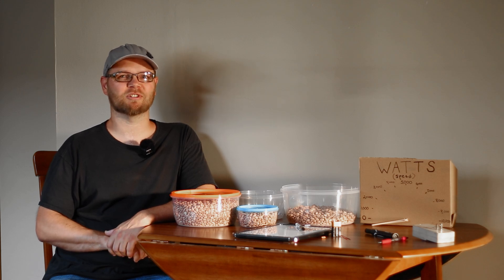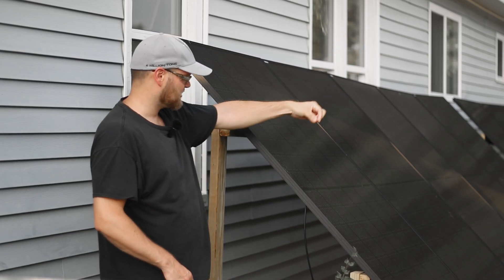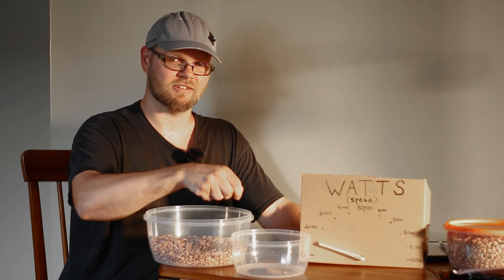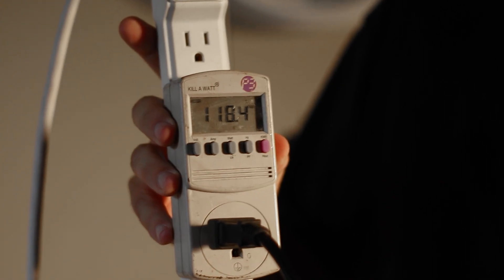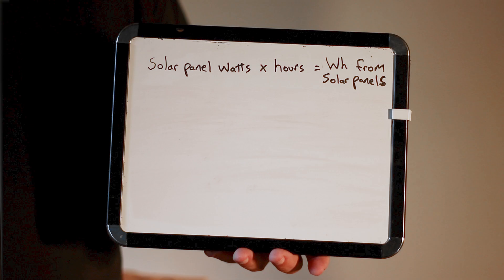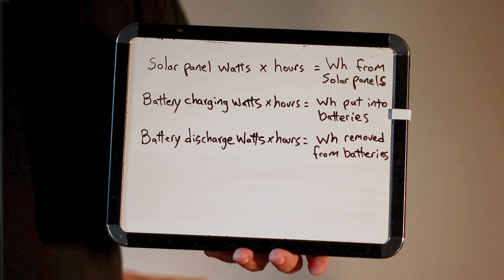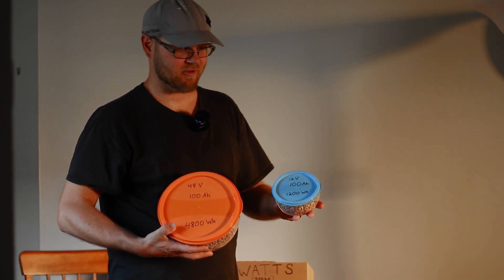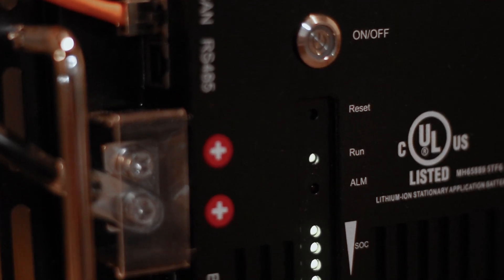The First Thing You Need To Know About Solar: Watts Vs. Watt-hours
Watts vs Watt-Hours explained! This solar energy tutorial uses beans and a fake watt meter to simplify solar power basics. Perfect for beginners, this demo breaks down watts vs. watt-hours and shows a real watt meter. check out some meters